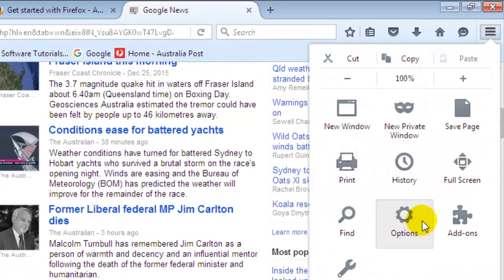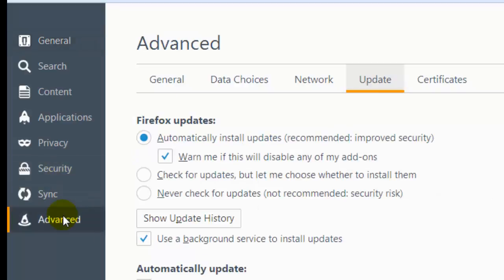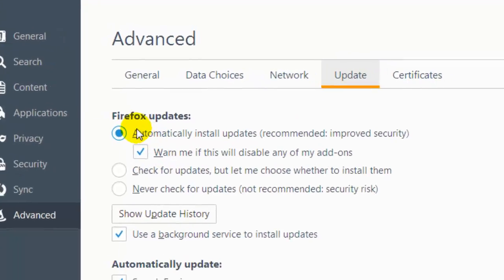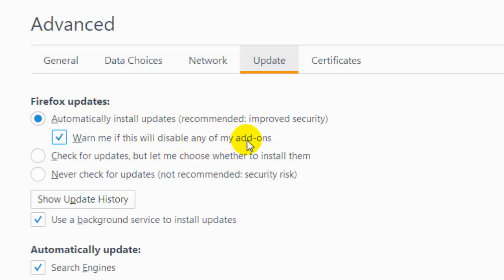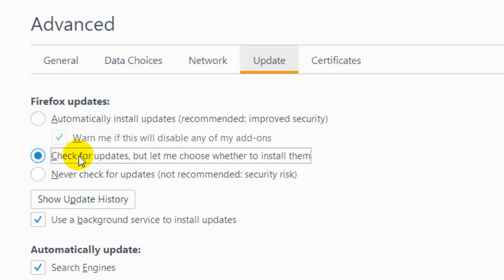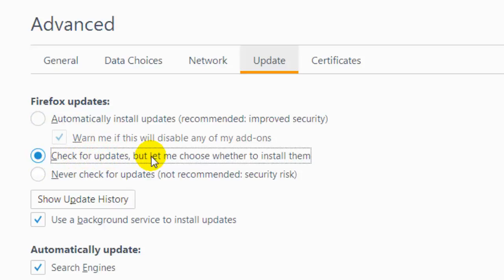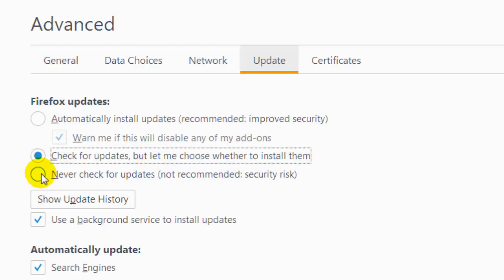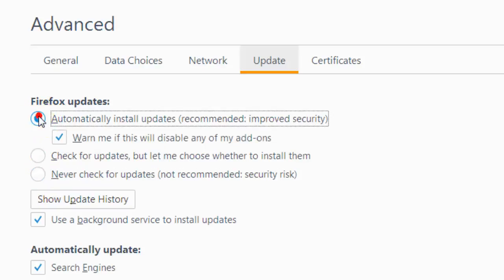How to check for updates in firefox